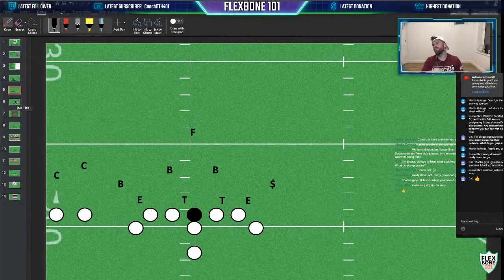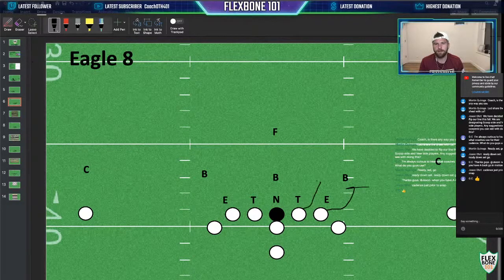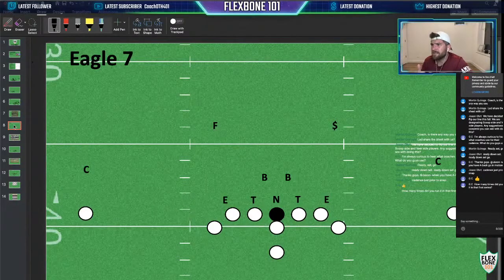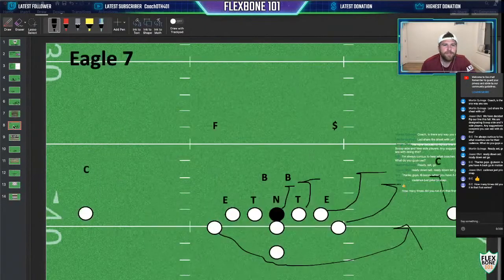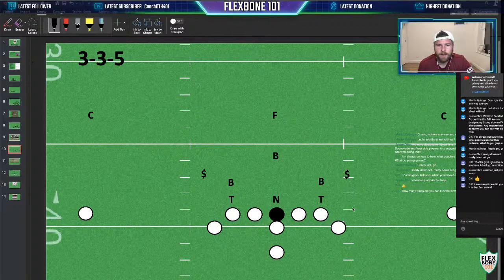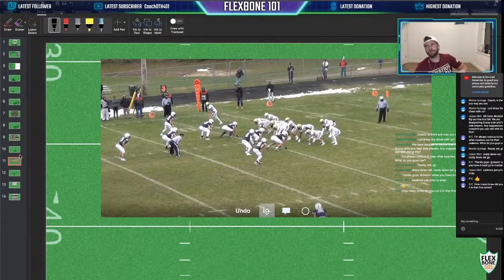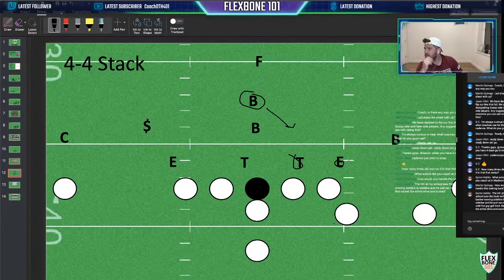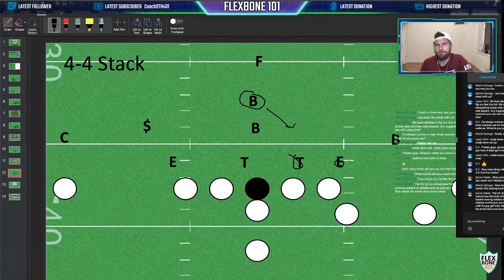Junk Defenses You Might Face of Flexbone 101 Live Q&A (8/22/20)